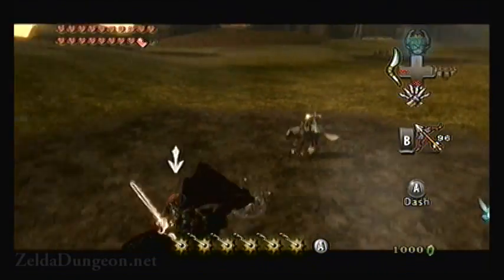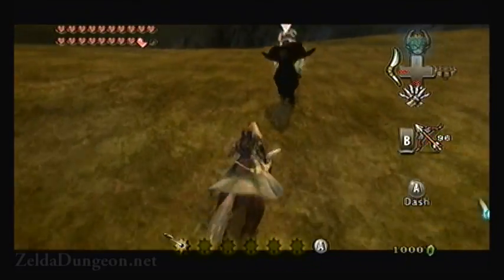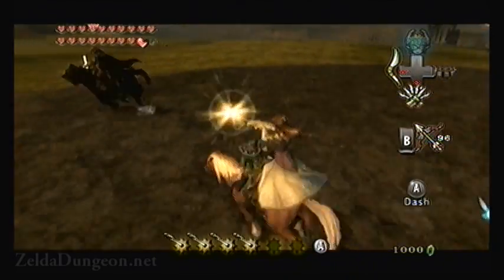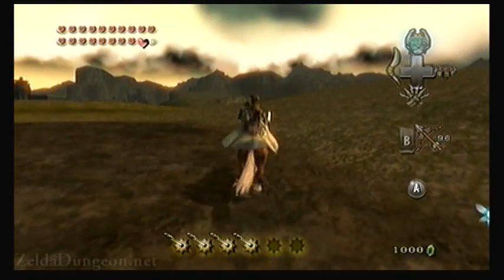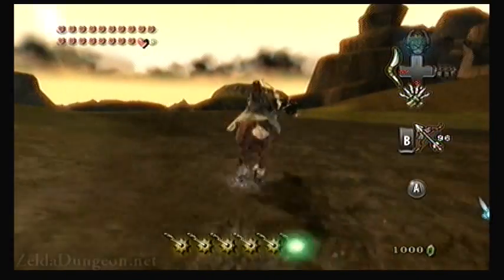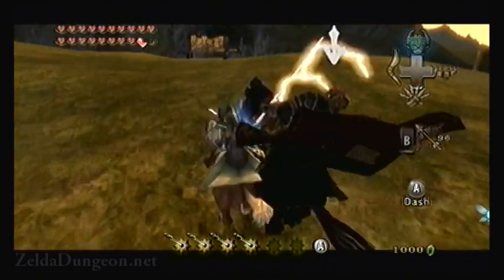Legend of Zelda Twilight Princess Walkthrough 22 (7/9) "Hyrule Castle: Horseback Battle"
~ Chapter 22: Hyrule Castle
~ Part 7 of 9: Horseback Battle

==Contents==
0:04 Sword of The Sages & Phantom Riders
1:02 Ganon's Last Defense: Splitting Orbs
1:14 Light Arrows (Z Target)
2:08 Defeat!
2:36 Final Confrontation